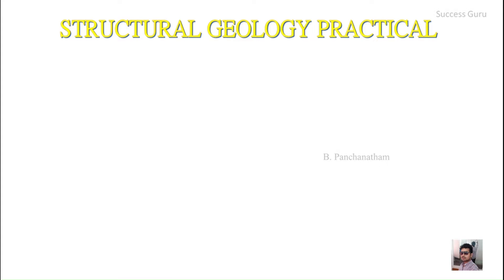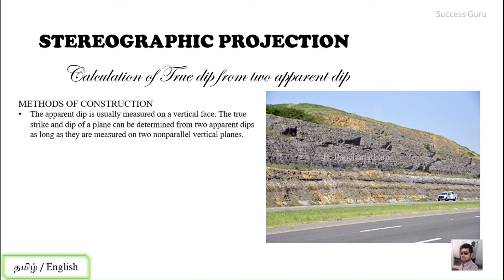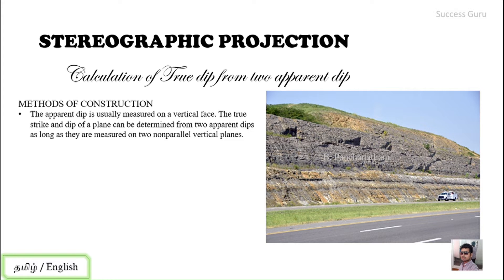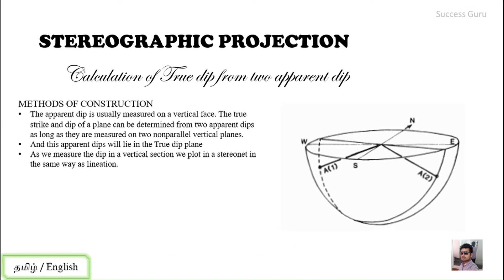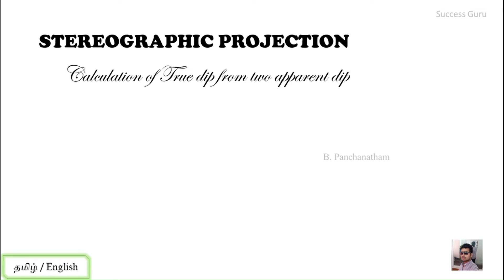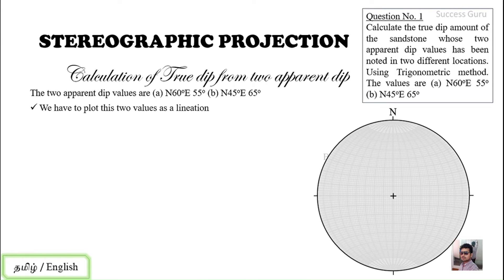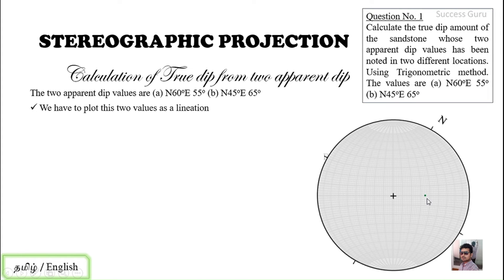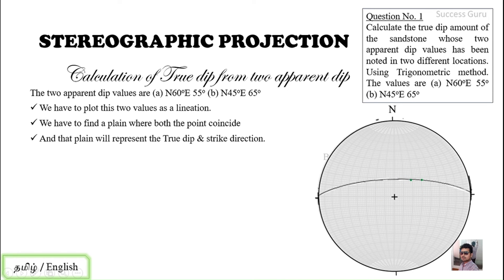Calculation of True dip from two apparent dip - Stereographic Method - English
METHODS OF CONSTRUCTION
The apparent dip is usually measured on a vertical face. The true strike and dip of a plane can be determined from two apparent dips as long as they are measured on two nonparallel vertical planes.
And this apparent dips will lie in the True dip plane
As we measure the dip in a vertical section we plot in a stereonet in the same way as lineation.
And this two lineation will only coincide in one great circle and that will be the True dip plane.

Stereographic projection has been in use since the second century B.C. and is a popular method used by crystallographers as a tool for representing variations in crystal form. However, there is one important difference. Whereas crystallographers use an upper hemisphere projection, structural geologists always use the lower hemisphere. There is a good reason for this: the lower hemisphere represents the region beneath the Earth’s surface where the rocks have not yet been eroded away.
 The stereographic net or stereonet is the 3-D equivalent of a protractor. It is used to measure angles on the projection. To measure angles, we need to rotate the net relative to the tracing paper